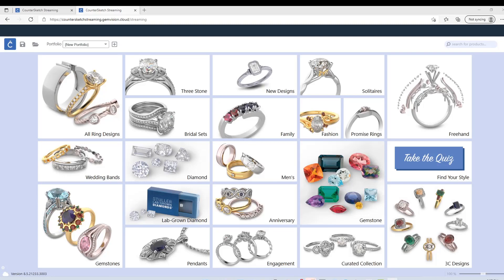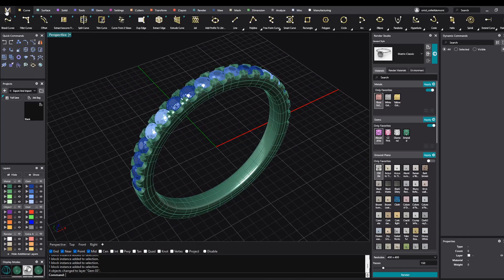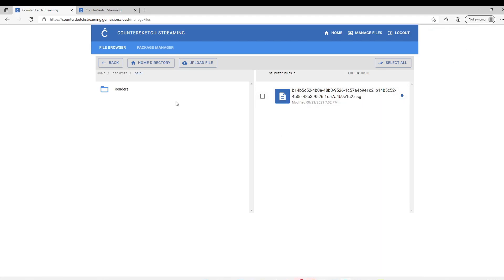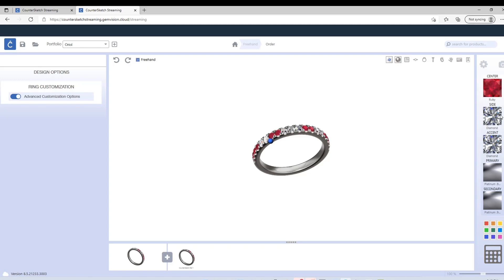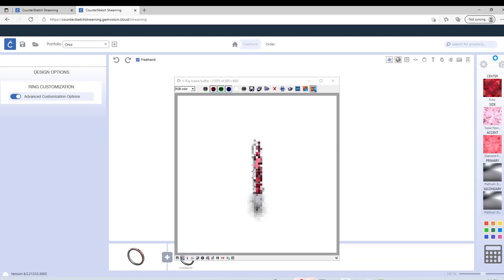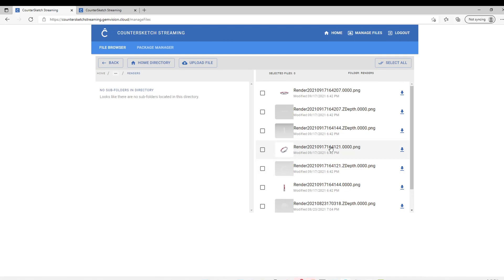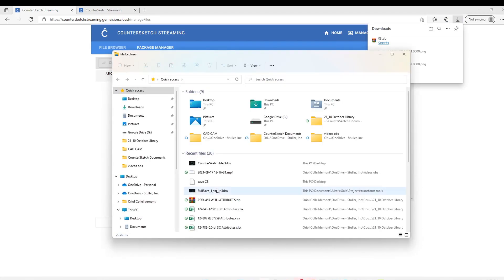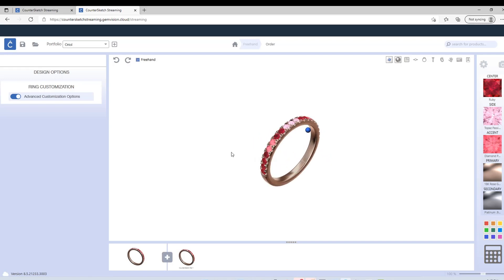Import And Export Files - CounterSketch Streaming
MatrixGold and CounterSketch Streaming show a bright future for the Jewelry Design industry.

Watch how you can import MatrixGold files into CounterSketch Streaming to personalize your model by adding components from CounterSketch's Freehand Library or change materials and metal colors. Once you have the desired results, export photo-realistic images ready to share with customers or publish on your digital channels with just a few clicks.

Prepare yourself to succeed in the era of digital transformation using CounterSketch Streaming. You only need a reliable internet connection to work with it. Pay $799 as initial payment + $79 per month.